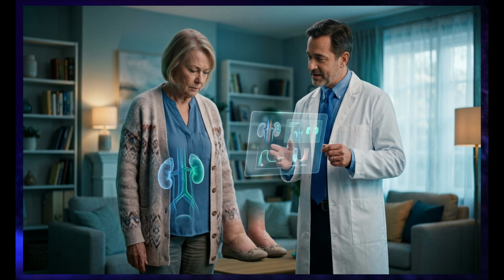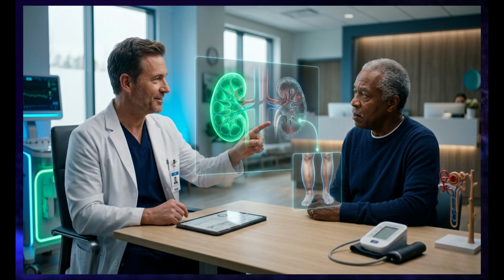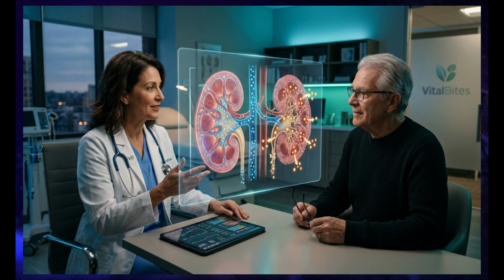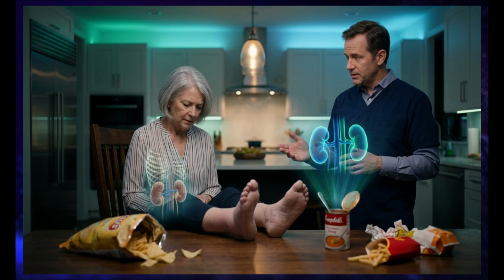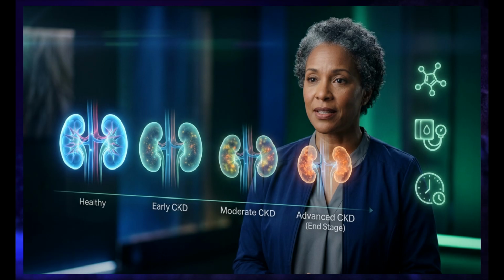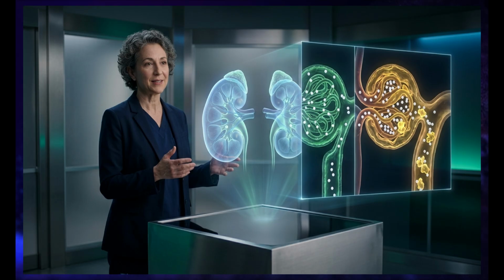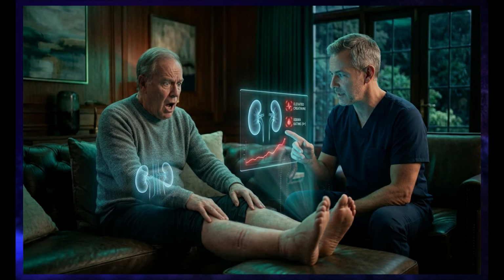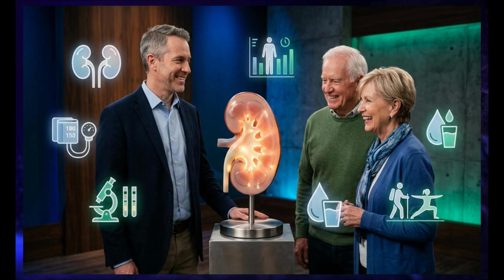Why Do Your Feet Swell? 8 Hidden Kidney Causes You Should Never Ignore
Have your feet or ankles been swelling more often than usual?

While swollen feet can be caused by standing too long, hot weather, heart conditions, or certain medications, they may also be linked to changes in kidney function.

In today's Day 3 video, we'll explain 8 hidden kidney-related causes of swollen feet and discuss when it's important to seek medical advice.

In this video you'll learn:

✔ Fluid retention
✔ Protein loss in urine (Proteinuria)
✔ High blood pressure
✔ Too much sodium
✔ Chronic Kidney Disease (CKD)
✔ Diabetes and kidney damage
✔ Reduced blood flow to the kidneys
✔ When swollen feet require urgent medical attention

Remember, swollen feet do not automatically mean kidney disease. Many different medical conditions can cause swelling. If your symptoms persist, worsen, or occur together with foamy urine, fatigue, changes in urination, or abnormal kidney blood tests, consult a qualified healthcare professional.

💚 This is Day 3 of our 90-Day Healthy Aging Series.

Simple Science. Better Aging.

💬 Have you ever experienced swollen feet or ankles?

Remember, swelling can have many different causes—not just kidney disease. If your symptoms persist or concern you, please consult a qualified healthcare professional.

👇 Tomorrow we'll continue with Day 4.